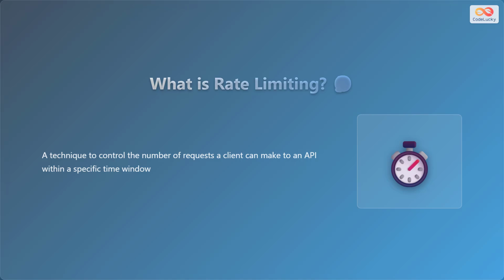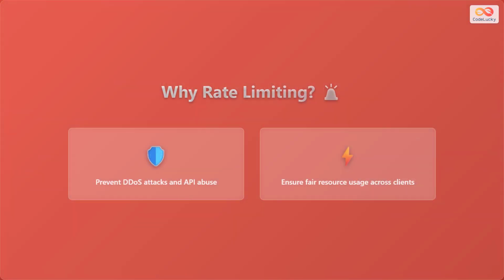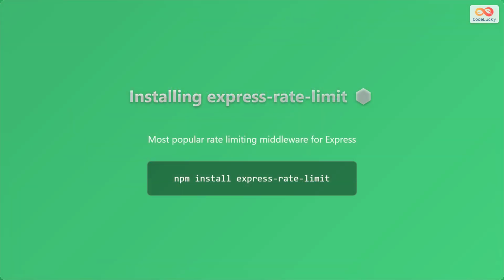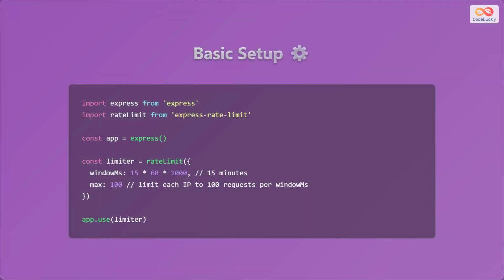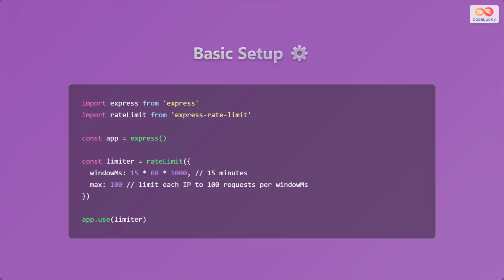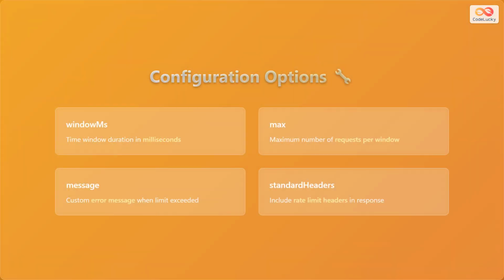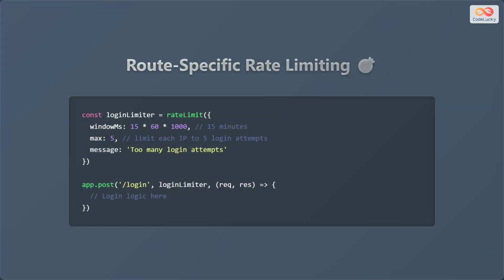🛡️ Rate Limiting in Express.js: Protect Your APIs from Abuse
Learn how to implement rate limiting in your Express.js API to protect it from abuse and DDoS attacks! 🚀

This tutorial walks you through understanding and implementing rate limiting middleware in Express.js. We'll cover the basics of what rate limiting is, why it's important, and how to use the `express-rate-limit` package to safeguard your server.

We dive into practical examples, showing you how to install the middleware, configure it with various options (like `windowMs` and `max`), and apply it to specific routes for more granular control. You'll also learn best practices for securing your APIs and ensuring fair resource usage. It's essential for maintaining application stability and preventing malicious activities. So, let's begin securing your Express APIs! 💪

Chapters:
00:00 - Rate Limiting in Express
00:13 - What is Rate Limiting?
00:27 - Why Rate Limiting?
00:50 - Installing express-rate-limit
01:06 - Basic Setup
01:45 - Configuration Options
02:15 - Route-Specific Rate Limiting
02:41 - Best Practices
03:03 - Outro